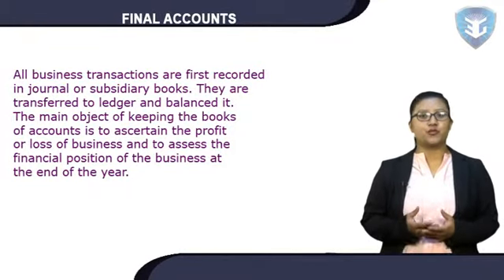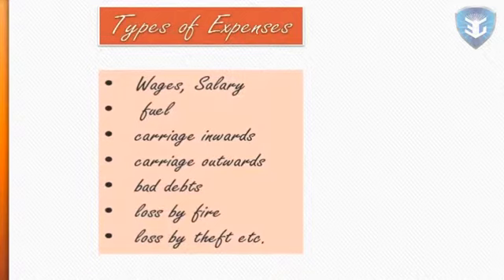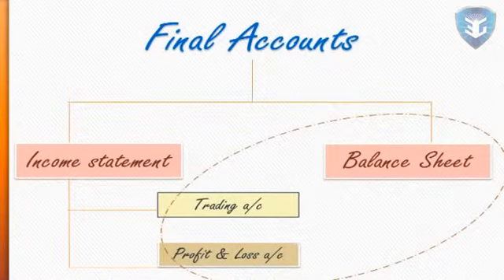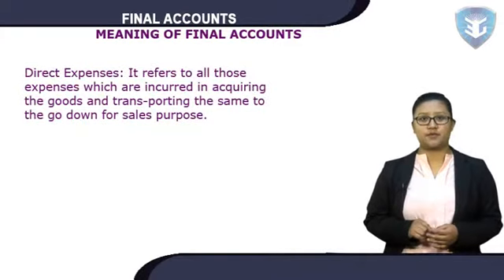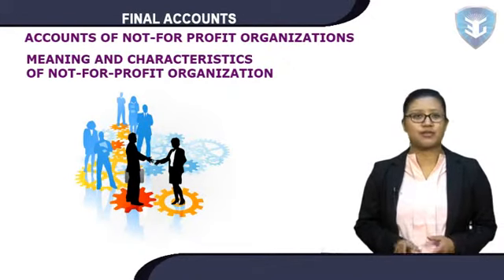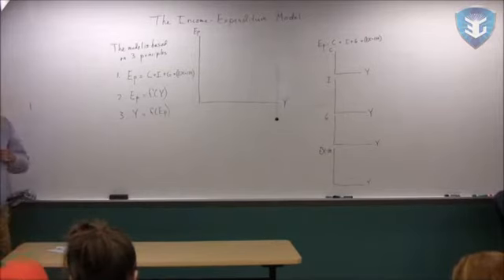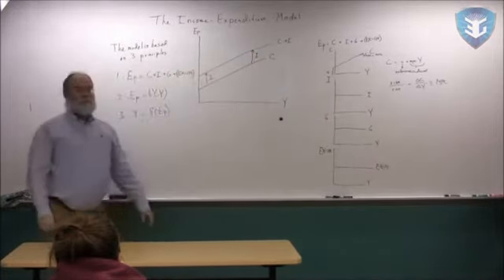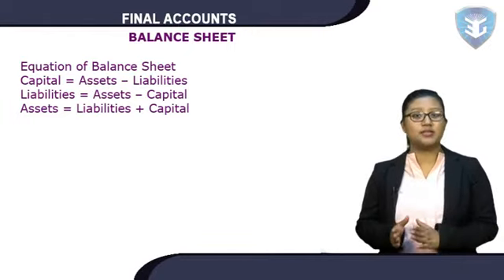Final Accounts new